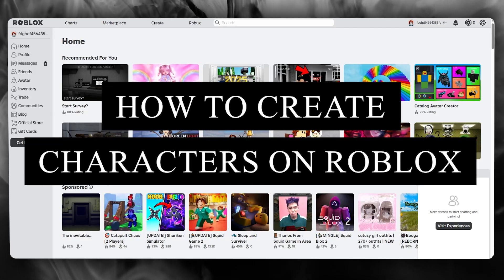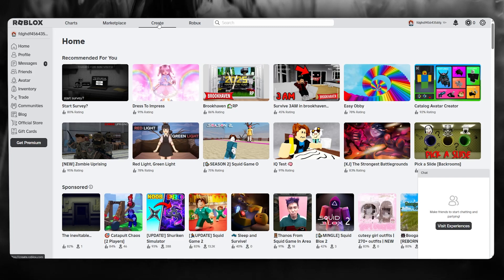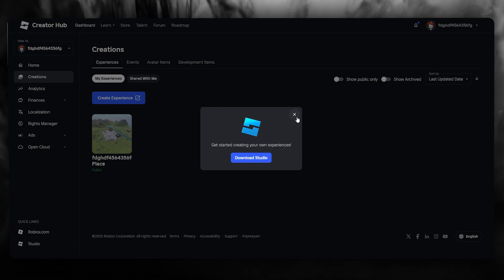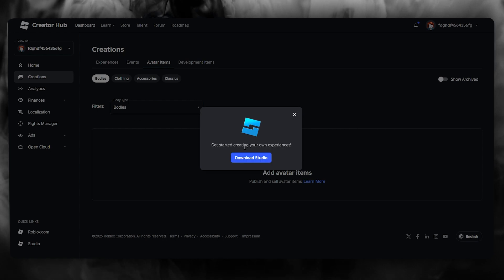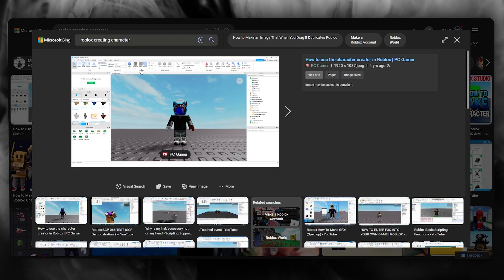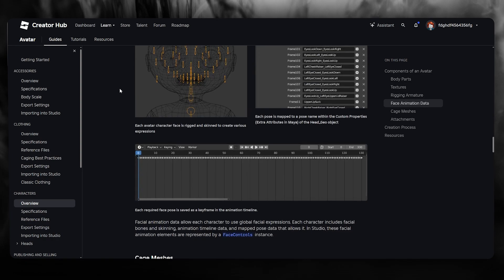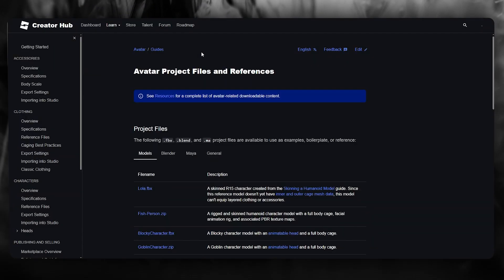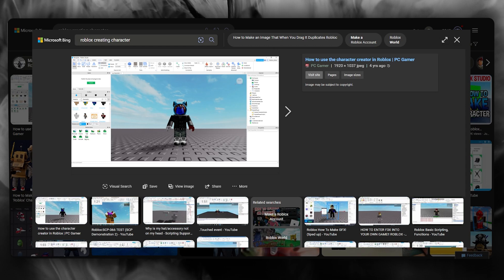How To Create Characters On Roblox 2025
In this video I will show you how to create characters on roblox 2025